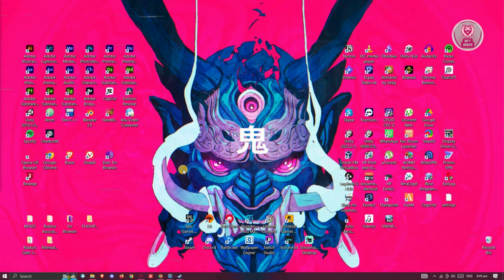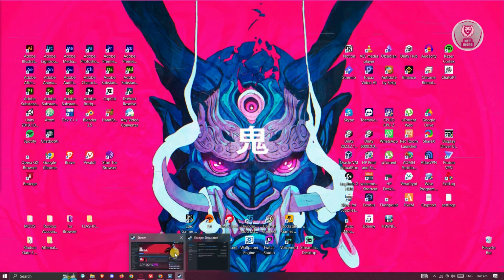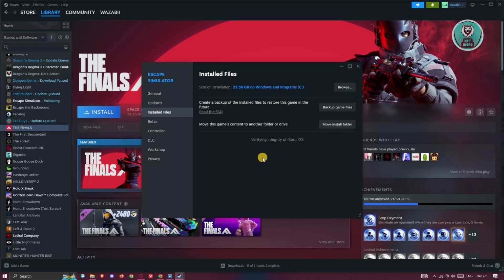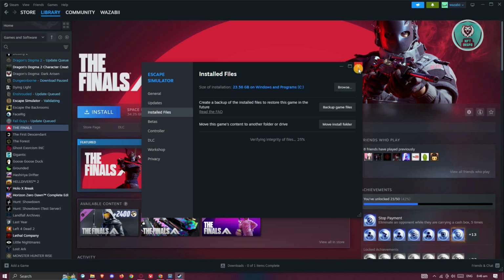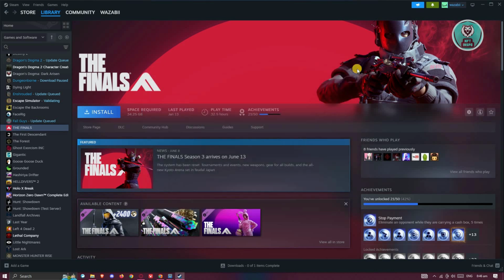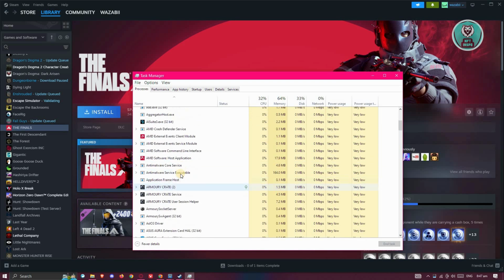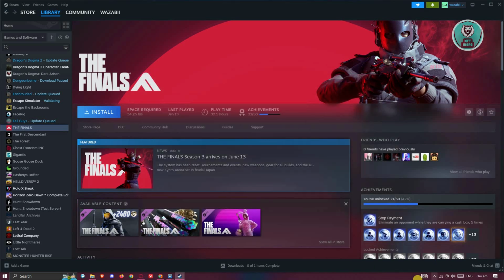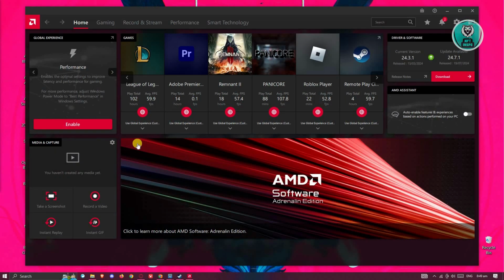How To Fix The Finals Stuck On Initial Screen (2025)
If you want to be able to fix the issue of The Finals being stuck on the initial screen, then this video will be perfect for you!